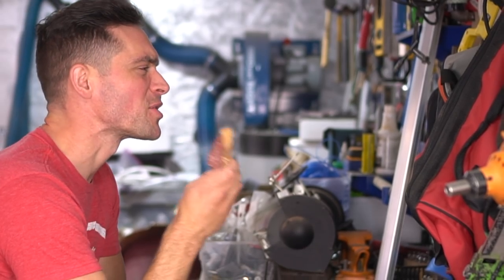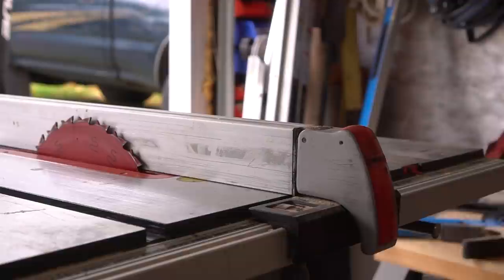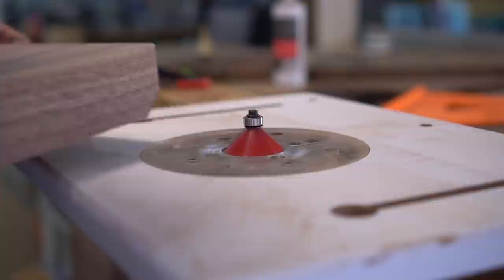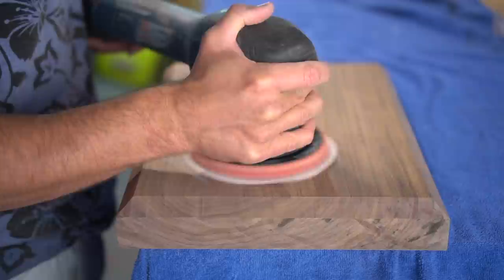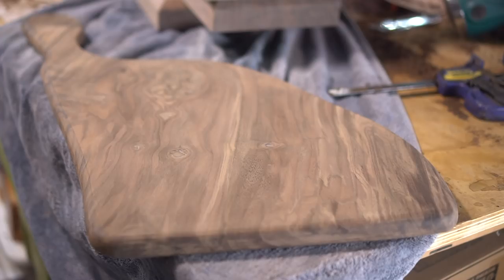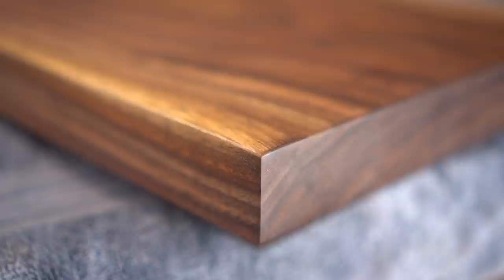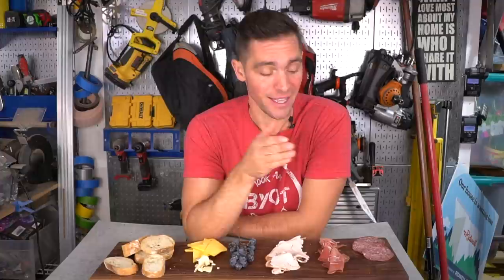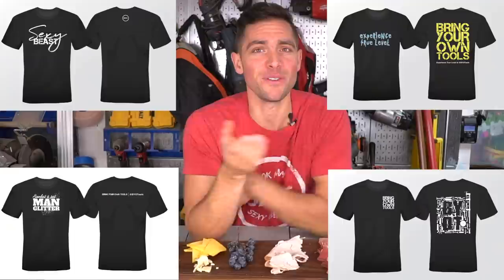CHARCUTERIE BOARD DIY // 200,000 Subscriber Giveaway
This DIY charcuterie board video is all about how to make your very own charcuterie and cheese board out of Black American Walnut. How to make a charcuterie board is a simple process and just takes a few tools to make a one of a kind wooden cheese board. Bring Your Own Tools (BYOTools 139).

ENTER TO WIN A CUSTOM BYOT CHARCUTERIE BOARD BY 1.) leaving a comment in the comment section of this video and 2.) signing up for the BYOT email list

CONTEST RULES
  -This contest is free to enter (1 entry per person).
  -You must be 18 years or older to enter.
  -To enter you need to do the following:
  -There will be multiple winners of the 200,000 BYOT Subscriber Giveaway, but winners can only win 1 item per person.
  -The winners will be selected by random drawing.
  -The contest closes on October 15th 2021 at 5PM PST.
  -All giveaways are only available to individuals that are located in the Continental United States.
-This contest abides by all rules stated by the YouTube Community Guidelines
  -This contest complies with all applicable federal, state and local laws, rules and regulations including U.S. sanctions
  -YouTube is not a sponsor and is not liable for anything related to this contest.
  -Any personal data (address, email, name, etc) will be kept private and be used only by BYOT LLC and the Brands that will be giving away noted prizes in video.
  -The odds of winning are based on how many people enter.

-Walrus Oil (Oil)
-Walrus Oil (Wax)

Tool List:
-Sanding Pad
-Tack Cloth
-Speed Square
-Round Over Router Bit
-Chamfer Bit
-Table Saw
-Circular Saw

0:00 - Venice Beach: Topher Mohr & Alex Elena
6:25 - Pata Pata: Miriam Makeba (Matt Cherne Remix)